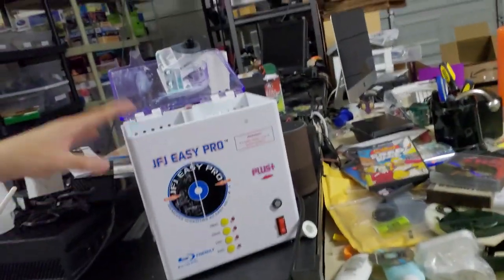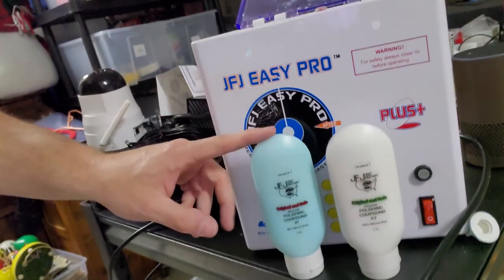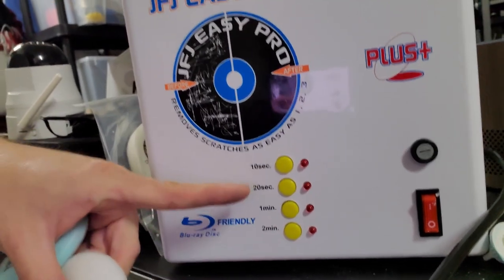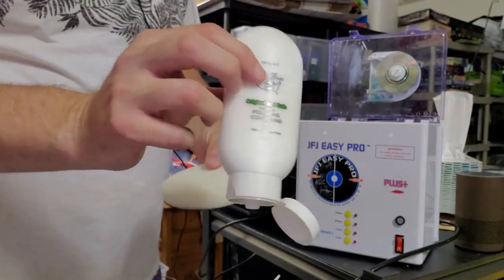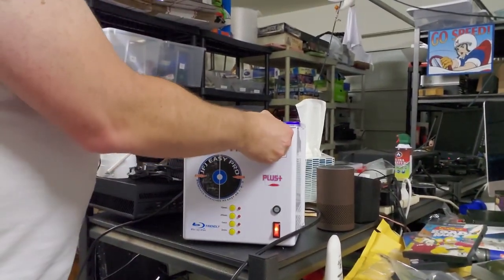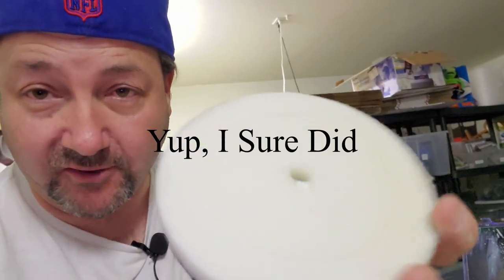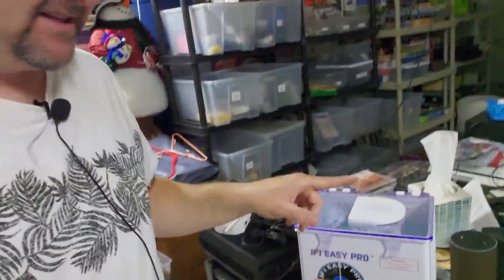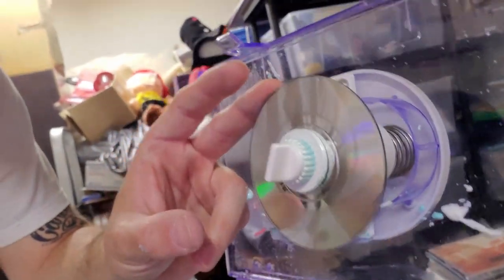How (And How NOT) To Resurface Discs With A JFJ Easy Pro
I put a hit and run on the Simpsons Hit 'n Run GameCube game while attempting to show how to use a JFJ Easy Pro. We got it right in the end, but learn from MY mistake and save yourself time and money!

If you are a reseller with a YouTube channel, please leave me your channel info in the comment section below. I would love to check it out and possibly give you a shoutout in a future video!

My eBay store
(Let me know if you buy something!)

For Shipping/Resale:
- Small Bubble Wrap (4 rolls/700')
- 8x6x4 Boxes
- 20x12x6 Boxes (standard VCR/Combo size)

For YouTube Videos:
-Wireless Lavalier Mic (under $50!)
For more reselling tips and tricks, positive vibes and a good dash of humor to boot, visit us on Instagram

About Me

I am a professional poker player and part time reseller, dedicated to helping my fellow resellers, increasing positivity and enjoying life!

Coming at you from beautiful Las Vegas, Nevada!